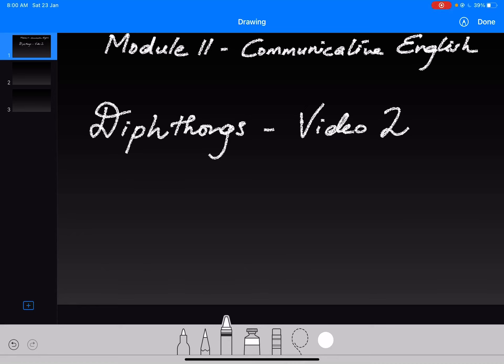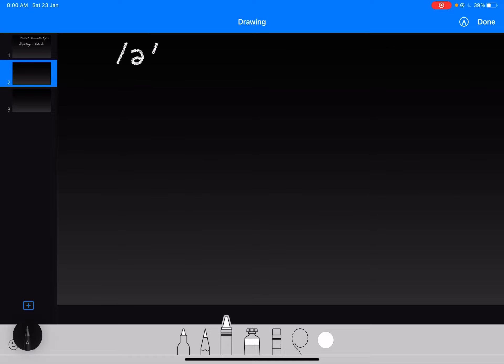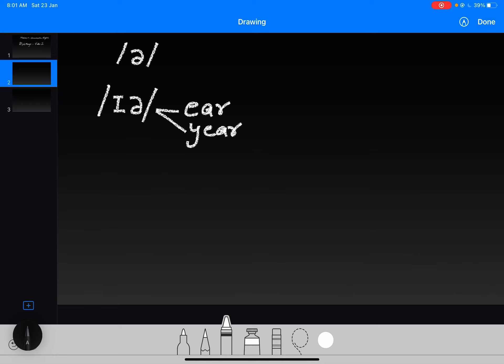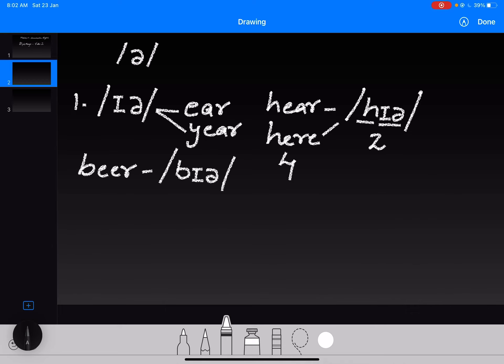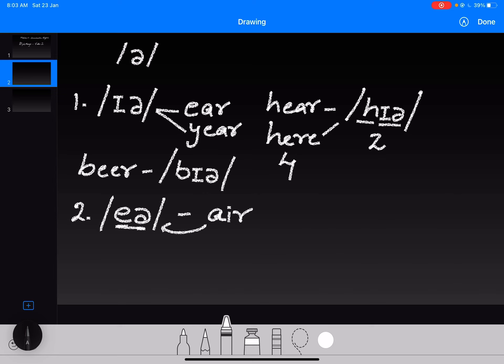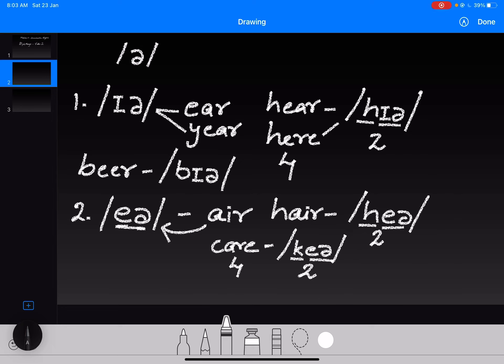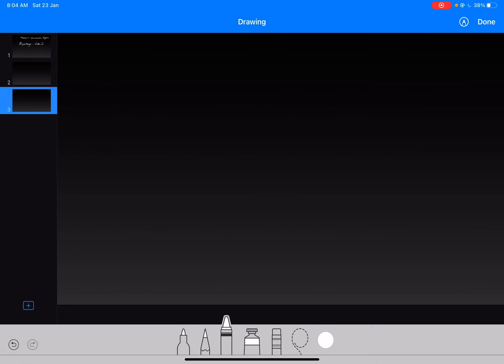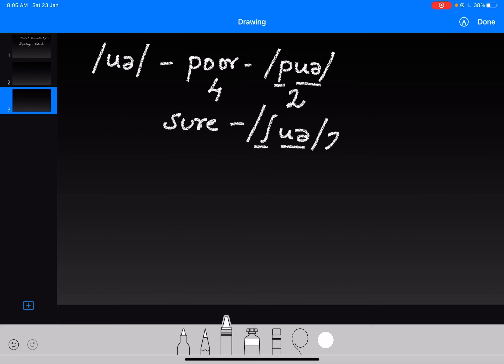Video 10 Diphthongs 2 - Module II Communicative English